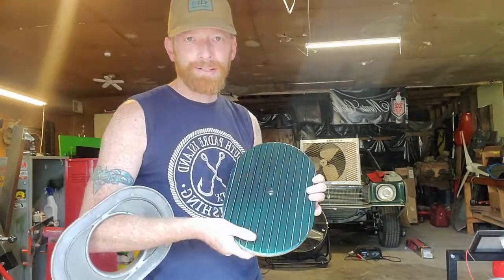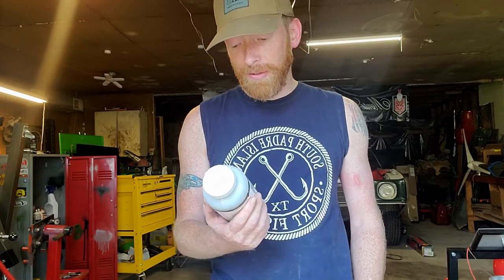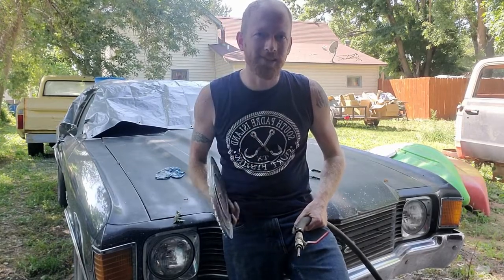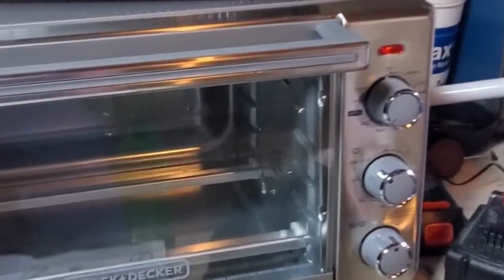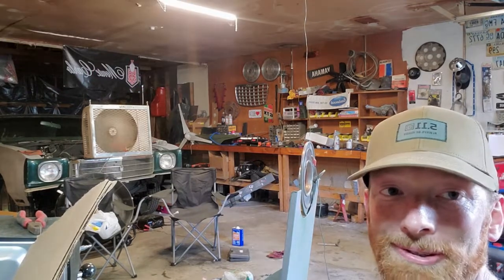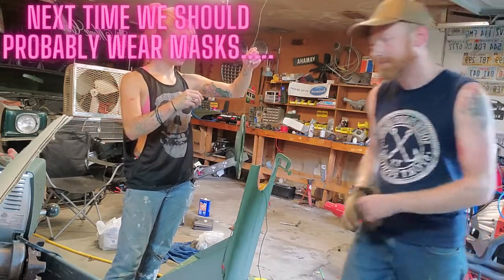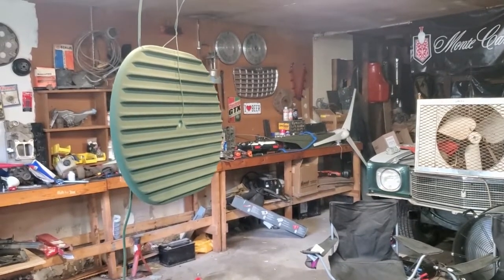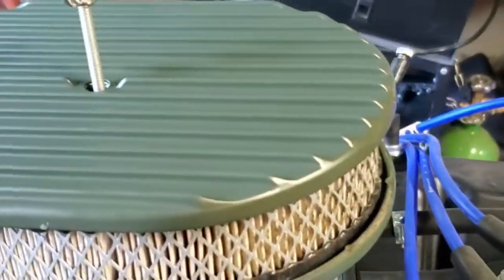Eastwood Powder Coating PT2!!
we sand blasted our air cleaner and removed all the paint and then powder coated it and baked it using The Eastwood powder coating system and a black n decker oven.  It came out pretty well considering we had not powder coated anything in at least a year and had to relearn some things.